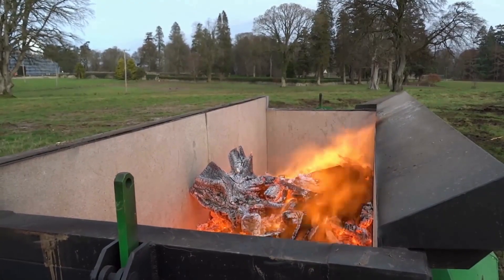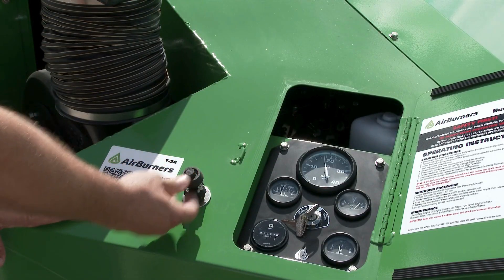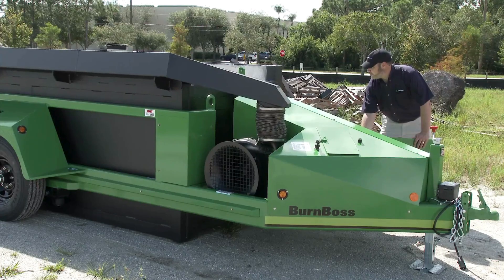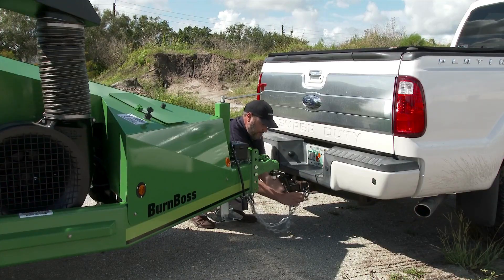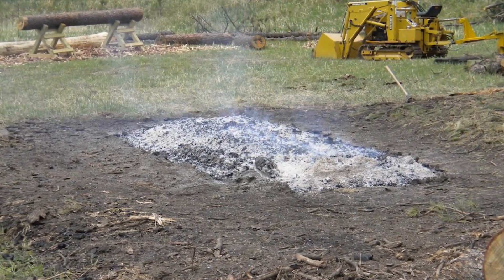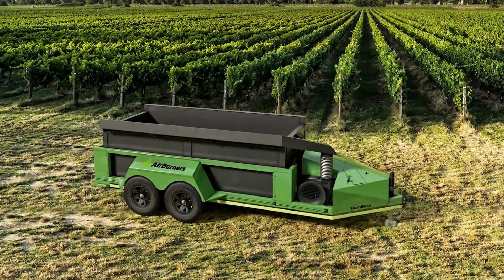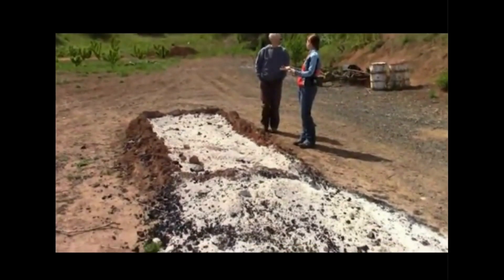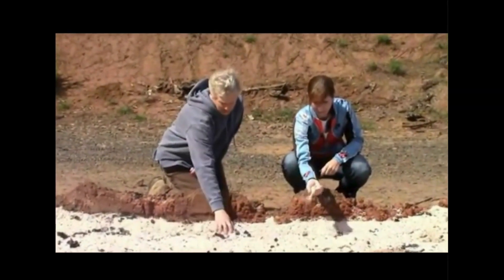How BurnBoss is Revolutionizing Forest Management: Fire-Resilient Solutions for Healthy Forests 🌲🔥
Our forests are critical for ecosystems and communities, but rising wildfire threats demand new strategies. Air Burners' BurnBoss offers a clean, efficient way to manage forest debris—turning forest slash into ash and biochar, which boosts soil health. Reduce smoke, emissions, and wildfire risk while promoting fire-resilient forests! 🌍

Discover how BurnBoss can elevate your forest management strategy.